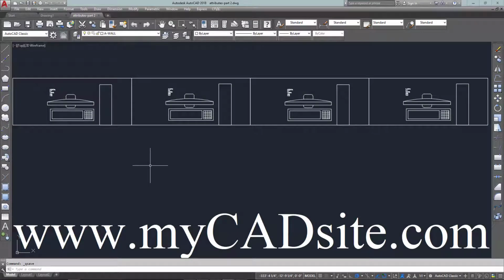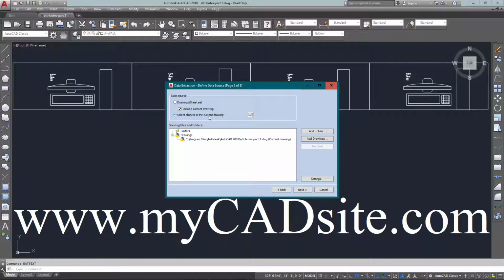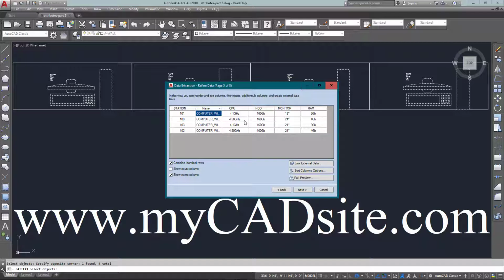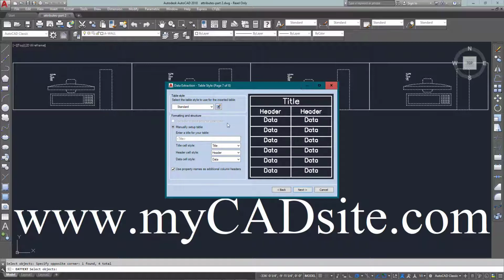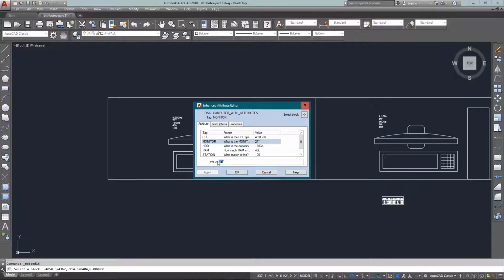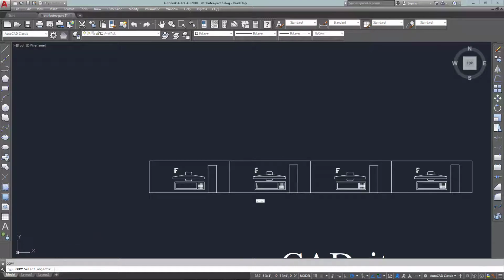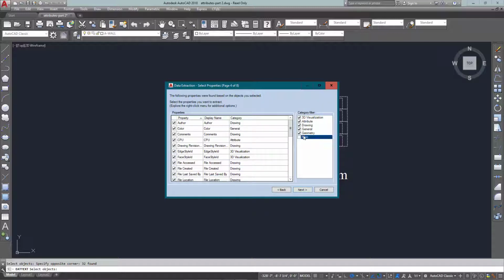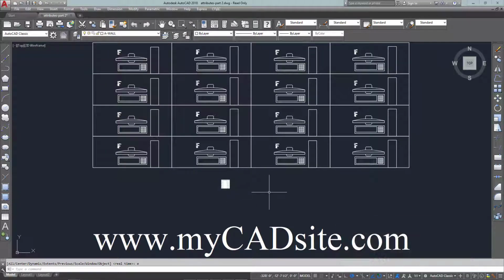AutoCAD Tutorial Lesson 2-4 Attributes P2 (Complete Beginners Course)